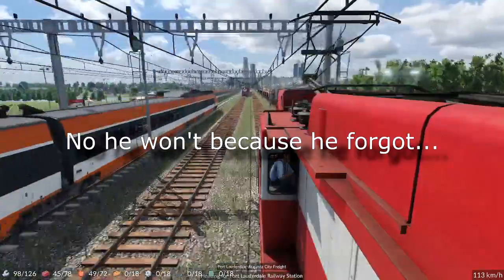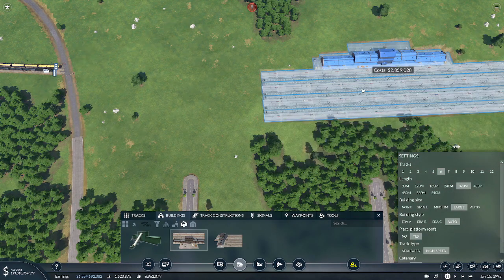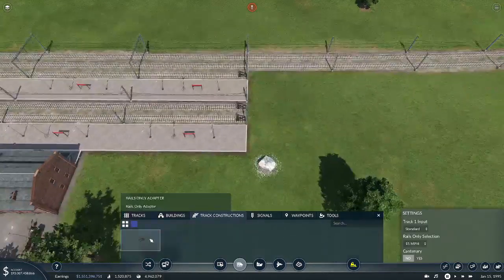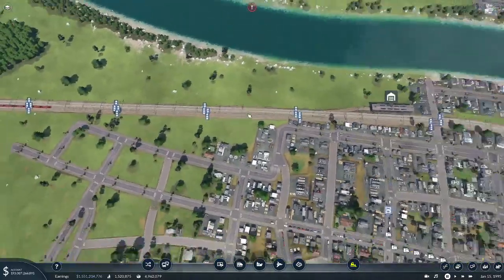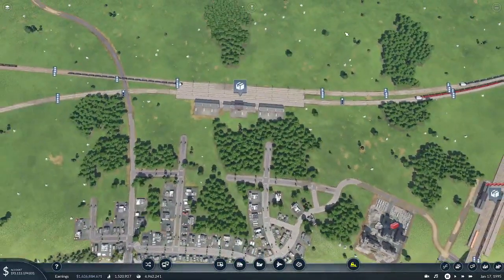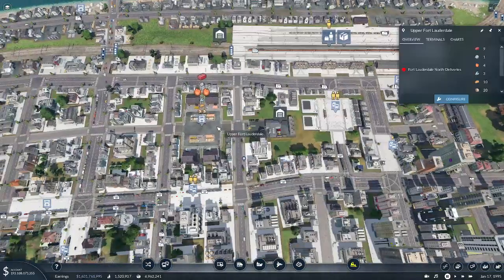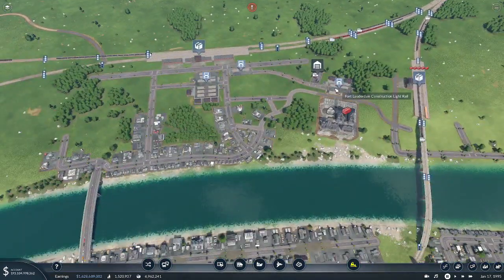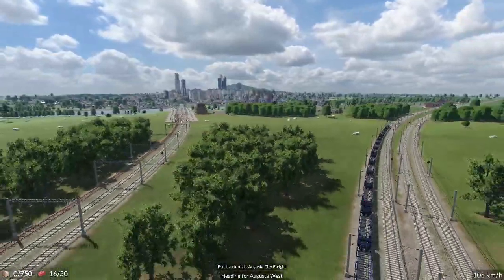New Fort Lauderdale Freight Center | Transport Fever 2 S20 E45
Now that Los Angeles is taken care of, Fort Lauderdale is starting to look a bit sad. I guess we're rebuilding all the stations on the west side of the map.

Mod List:
Legacy Vehicle      Urban Games
(UEP_202) End of Caternary    hugedragonyk
(UEP_204b) Tram and Bus Terminal hugedragonyk
(UEP_204d) BRT Station and Tram  hugedragonyk
(UEP_207a) CRH-EMU Depot 1.1  hugedragonyk
(UEP_207b) Locomotive Depot Series hugedragonyk
(UEP_213) New Underground Garage hugedragonyk
(UEP_223) Expressway Service Area hugedragonyk
(UEP_223b) Small Rest Area   hugedragonyk
(UEP_240d) International Port  hugedragonyk
89 ft Flatcar 1.3     hugedragonyk
American Crossing Signals (Modern)
Amtrak Acela Express    mrcheesecake
Amtrak Amfleet II cars    mrcheesecake
Amtrak ex-Metroliner Cabcars  mrcheesecake
Amtrak GG1 Pack      ponga
Amtrak NEC Stuff 1     mrcheesecake
Baltimore Penn Station    icemaster
Base Set 1.6      SD70M
Brookville BL36PH     sky
Caltrain AEM-7      mrcheesecake
DTTX - double-stack wellcar   maikc
Early pressed steel hopper   Ukasha
EMD F40 PH - Amtrak 1.3    maikc
EMD F7 Expansion: Pennsylvania  themeatballhero
EMD F7 Starter Kit     themeatballhero
EMD SW1500 1.1      SD70M
GE E44        moonraker
General Electric GE Dash 8   maikc
GMC PD45-1 Scenicruiser    Dadang / Iskand
Kenworth W900 1.2     moonraker
Md Century American Boxcar Repaints themeatballhero
New Haven EF-3b      IR Creatives Studio
Pennsylvania Railroad MP54 EMU  donoteat
Peterbilt 352      SD70M
Sandhouse 1.1
SceniCruiser 1.1     Seamon
Superliner coach Amtrak phase II-VI maikc
US Covered Hoppers     SD70M
US Wayside Signals     modelcitizen
VW19 Full pack      TGR Studio
Whistles at Stations    themeatballhero
Angier Tunnel Type-1    Angier
Angier Tunnel Type-2    Angier
Angier Tunnel Type-3    Angier
Angier Tunnel Type-4    Angier
Art Deco Airport     Remigio
Asset Badischer Bahnhof Basel Depot Hessie_James
Asset Mega Pack 1.21    Quince99
asset truck       AV
AutoSig 1.11      Enzojz
Better acceleration and more real 幽泽wize
Better Terrain Brushes    Lo2k
BLR Bus Stop      BluRail
Bridge Railway Box-Beam
Bridge Railway T-Beam
Bulk Goods Loading     Maverick2002
Bus, Tram and Truck Station by Era Madhatter
Busstationen aus Transportfever  Schubi
Car Cargo Pack      Jay_
Car transport wagons    Jay_
Cargo Asset Set      Kaleut1988
Coal Merchant Trucks    JK
Coaling Cargo Platform    Madhatter
Covered Cargo Platforms    Madhatter
Crane Cargo Platforms    Madhatter
Curved Train Station with bridge majuen
DAF N2800 Truck and Lowbed trailer Bko@dview
DAF F241 series trucks    Bko@dview
Deluxe content      Urban Games
DMA Cargo Vans      DMA Mods
Dumpcars pack      Old
Early Cargo Shed     Grim_4c3
Early Supporter content    xmnovotny
Extended Station Config Options  nary_believe
German 50th/60th modular station ESFEUER
Hall type buss depot Preetz   Harrybo
Heavy Works Machines    HW Team
Icon Fix for Station Tracks   RadiKyle
Iron ore transport waggon Falls  Kaleut1988
Kings Cross modular station Modern celmi
Kings Cross modular station Old  celmi
Korail Class 3000 diesel loco  killkillkill
Larger modular station    Lollus
Lifespan x2       QuadroMan1
Loop Stop 2       nary_believe
Meshlabels 1.2      Yung Lenin
Parking Decals 1.1     Madhatter
Regional Airport New    Remigio
Regional Airports     Remigio
Sahlmmps-t 713/721     Kaleut1988
Shader Enhancement     Enzojz
Single Cargo Truck Pack    Twiggy
Station Bus & Tram terminal   Elli
Traction Maintenance Depot   scotchbob
Traffic vehicles: more realistic yr Sparky
Train station mod pack    majuen
Truck Stop       majuen
Underpass       Enzojz
US - Centerbeam TTX/BN/BNSF/LRS  MaikC
Vehicle Assete Builder    VacuumTube
Woodhead Tunnels     cw_315
Natural Town Growth     MrWolfZ
AIA - Modern Terminals
Bombardier Bi-level Coach   IR Creatives Studio
Bus/Trambhnhof 6 stops    laedi
cargo ship capacity     Gorter127
Chesapeake & Ohio Caboose   NoAchievement4U
Dam Entrance modules    Icemaster
Filling Station
H0 Signal Boxes      LMG
Light rail overhall     okeating
Manchester Metrolink AnsaldoBreda cw_315
Modern Depot - Custom Cars   Madhatter
Modern Truck Depot     Madhatter
Modernes Depot      Hessie_James
Modernes Lkw/Bus Depot    Bandion
Modular Station Roof Liverpool  cw_315 & oppiescc
Modular streetside lorry station Lollus
Open-cut Station & Retaining Wall Enzojz
Railing for roads pack    Elaethan
Rails Only Tracks     themeatballhero
Steamship Ferry      Grim_4c3
Tram: Cargotrams     Elli
Tram: Loops and Curves    WernerK
Modular Station Roof    oppiescc
Modular Station Roof (Modern)  oppiescc
Vanilla Tram Variants    Hendi
English Electric "Balloon" Tram  Yung Lenin
HAWA Stahlwagen from Hanover  EISFEUER
Lost Heaven Tram     CapaCity Fan
Marc's Street and Trampack   marc345
Tatra T6AS (Kockopes)    k3wI4r